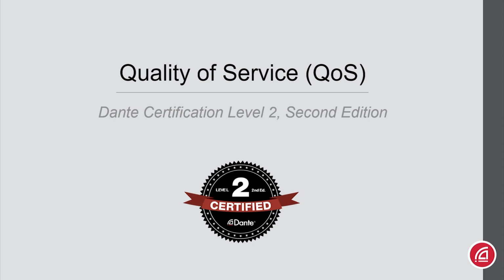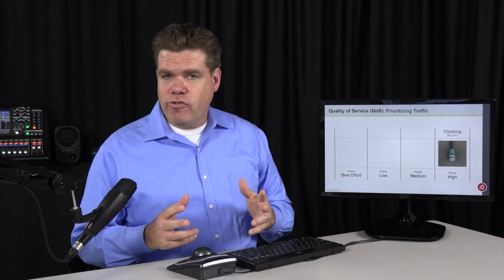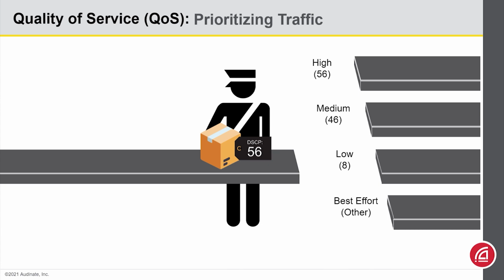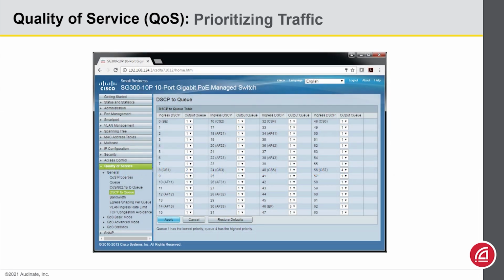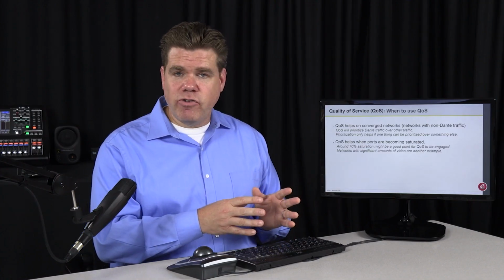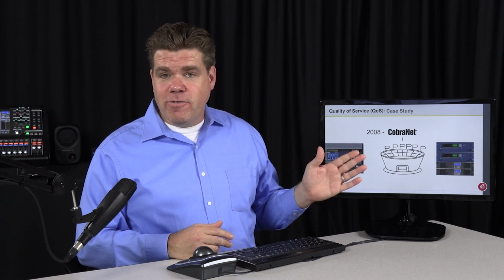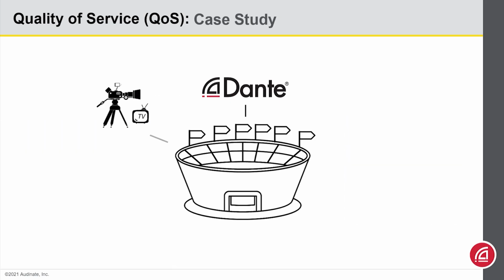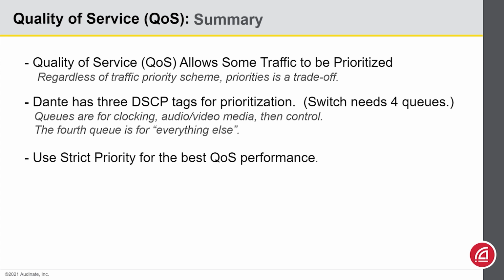7 Dante level 2 Quality of Service